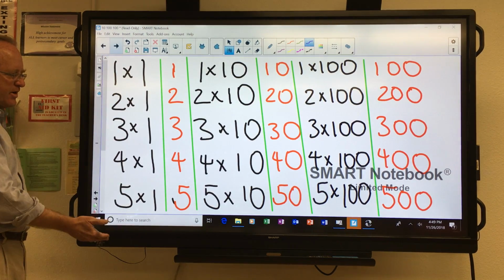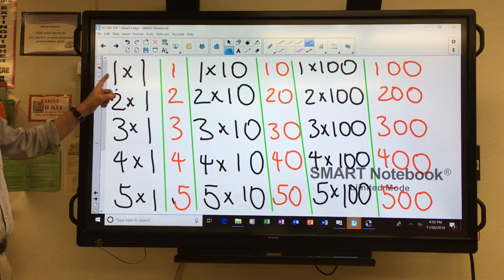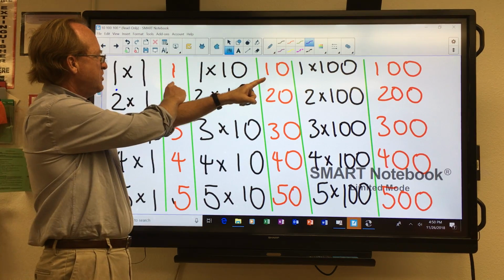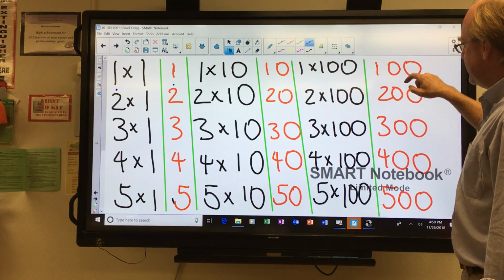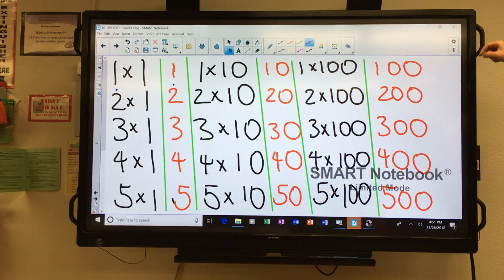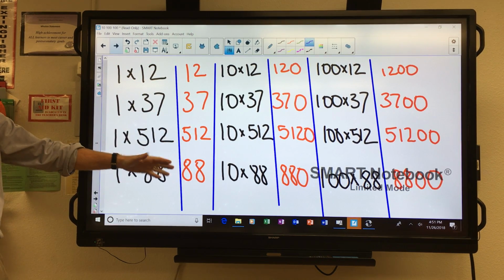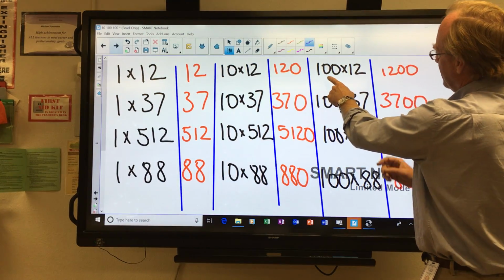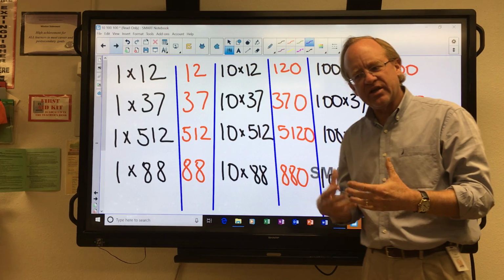Page 20 Multiplying by 10 100 1000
Multiplying by 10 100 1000
Page 20
TABE Success